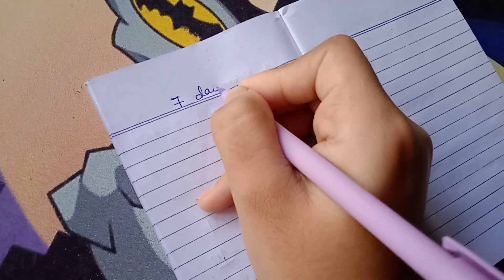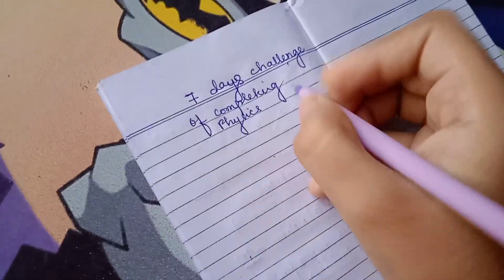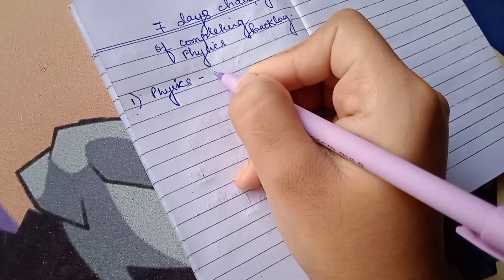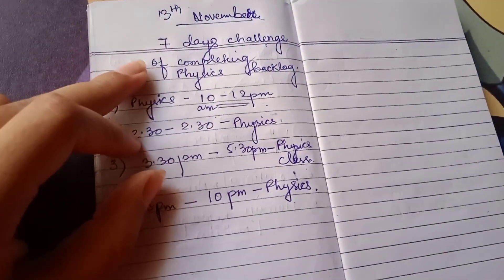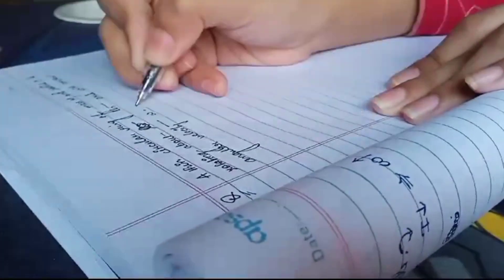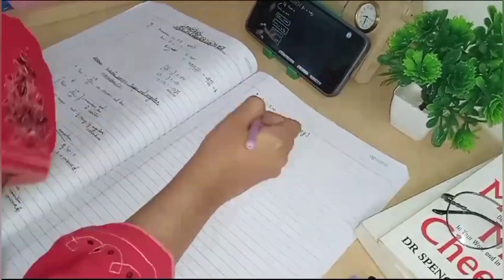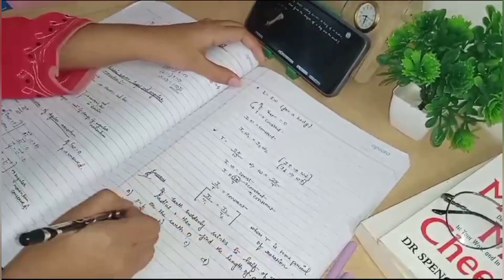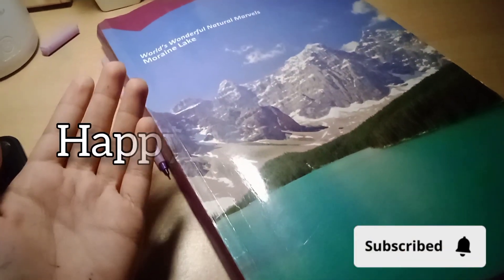I Took 7 Days Challenge 📚 Day 1/7 |Study Vlog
keep supporting ♥️
Happy Learning !